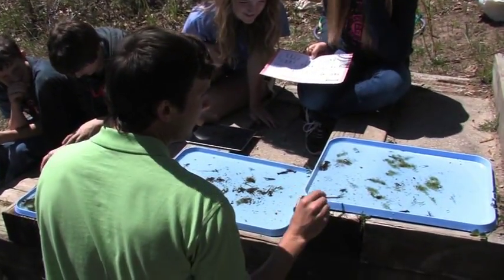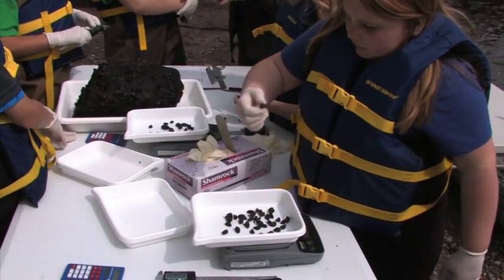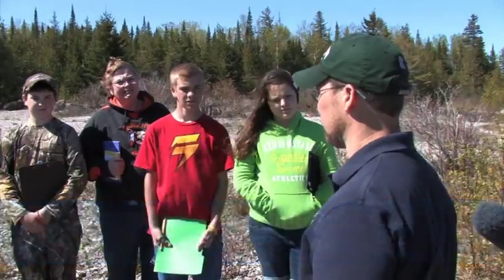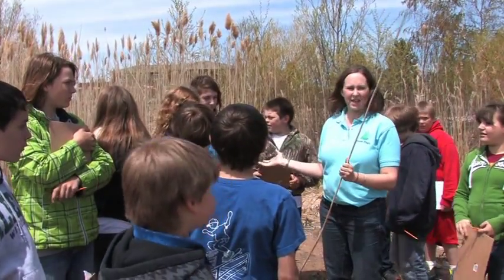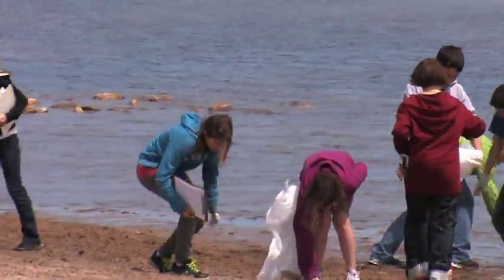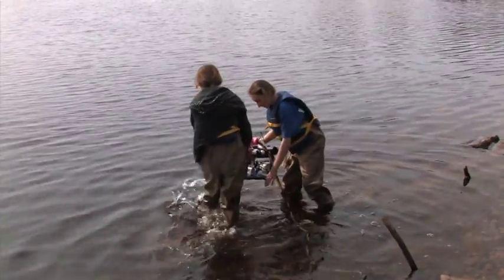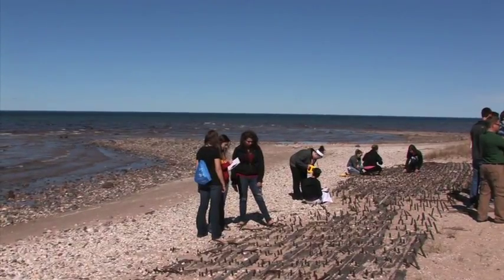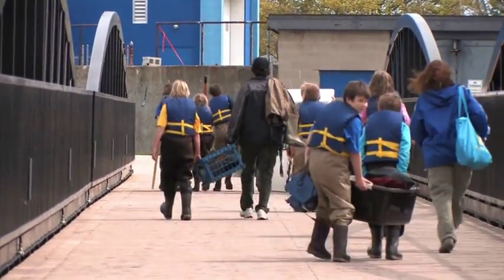Watershed Education in the Sanctuary: Gliner Documentary Full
The Northeast Michigan Great Lakes Stewardship Initiative (NEMI GLSI) strives to build vibrant, sustainable communities committed to empowering their young people as environmental leaders and social entrepreneurs. GLSI achieves this vision by: facilitating school-community partnerships; funding innovative, collaborative student-driven projects; providing targeted training opportunities for students and teachers; and, coordinating communities of learning. Collectively, these efforts extend the classroom beyond the walls of any one school building or political jurisdiction out into the exquisite natural and cultural landscape of Northeast Michigan. Thunder Bay National Marine Sanctuary is proud to be an active partner of this powerful initiative!

This video is one of four short films produced during the 2013 NEMI GLSI year!